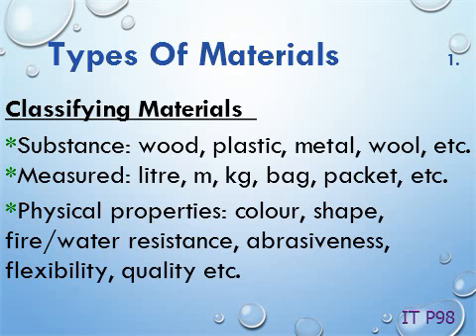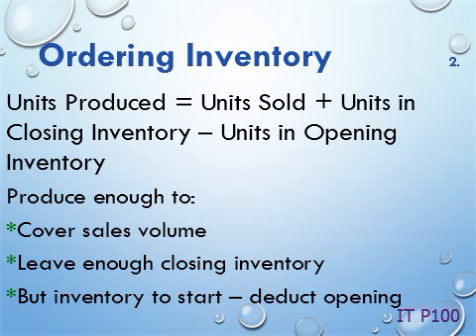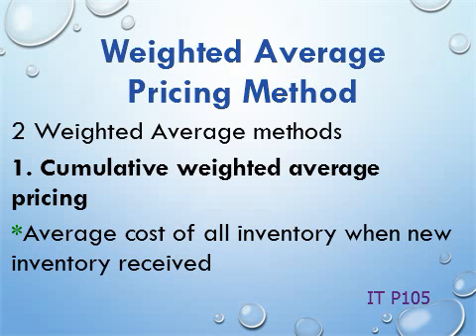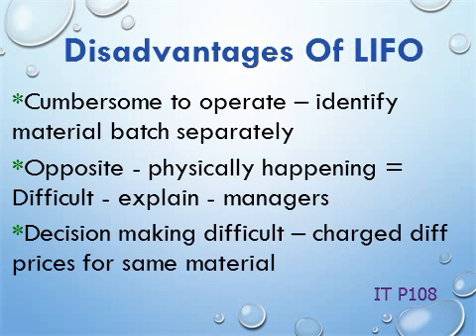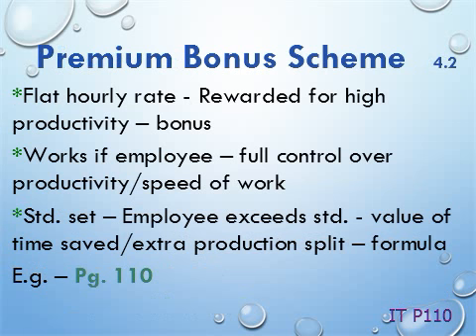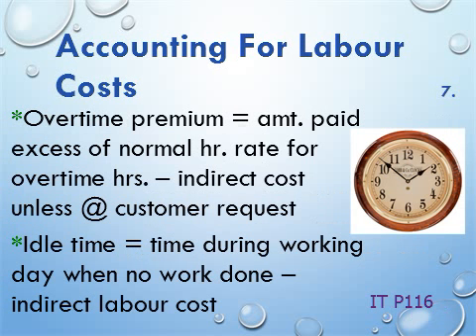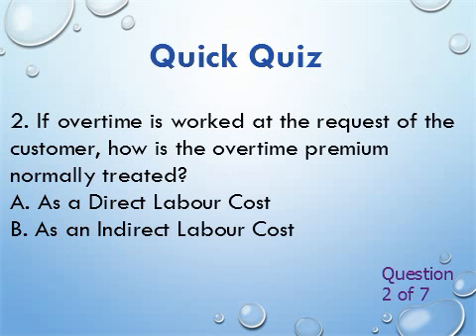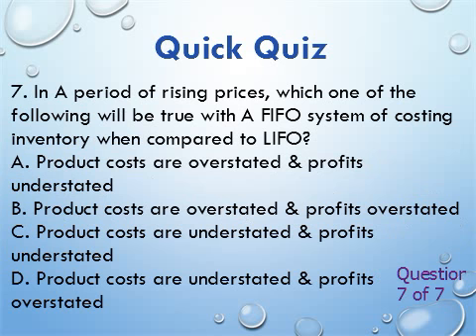MA1 Part D Ch 6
MA1 Part D Chapter 6